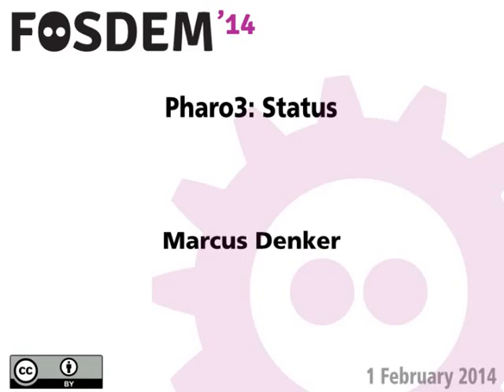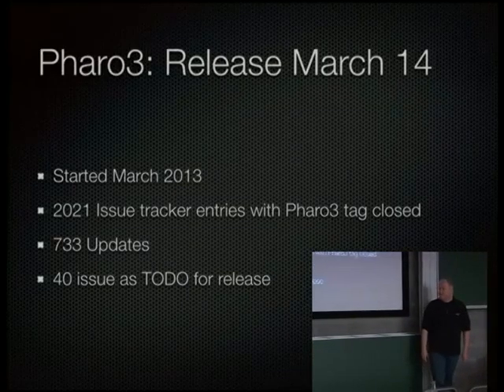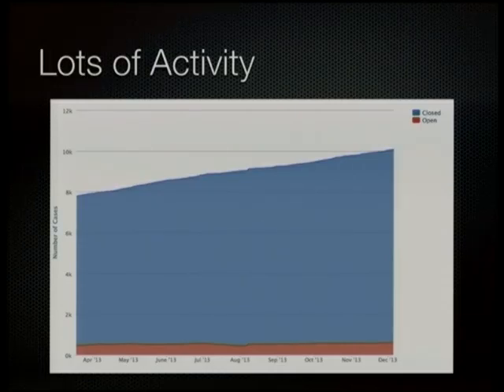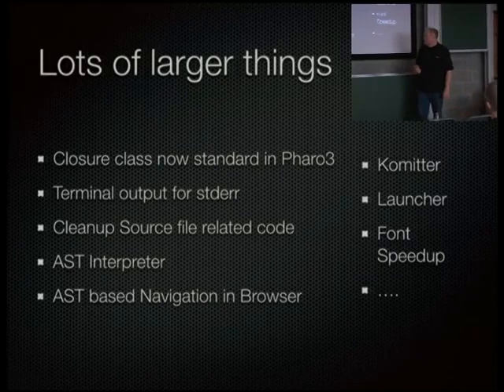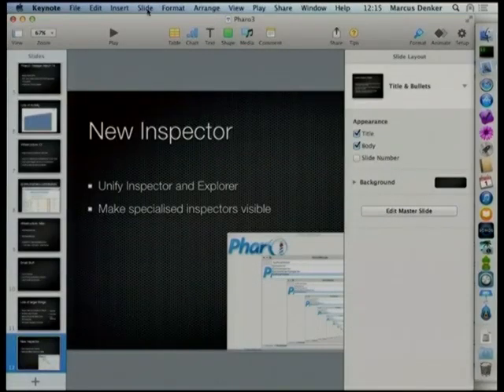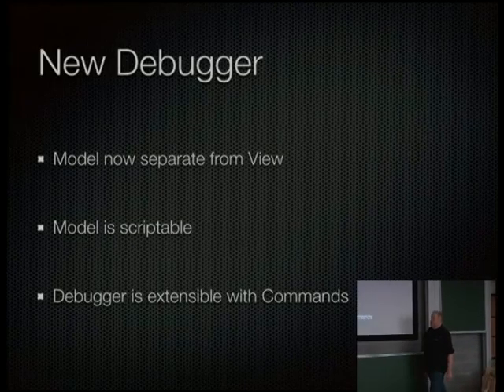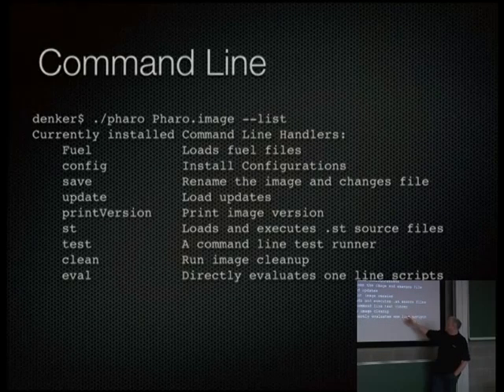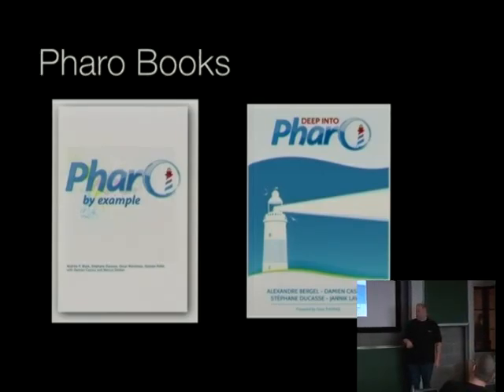FOSDEM 2014 - Pharo3 Status